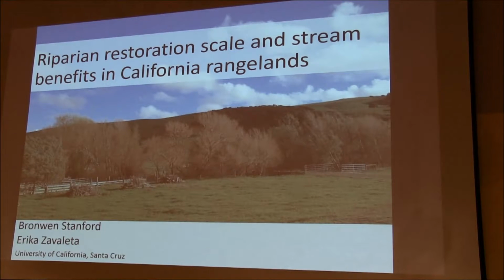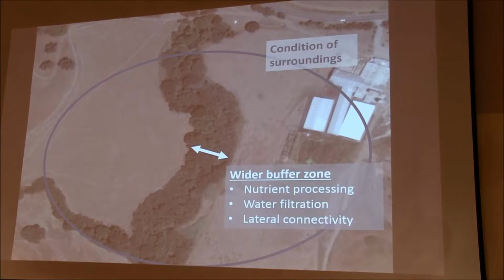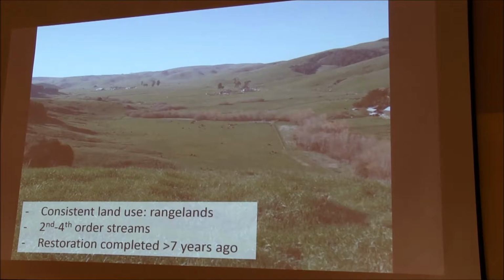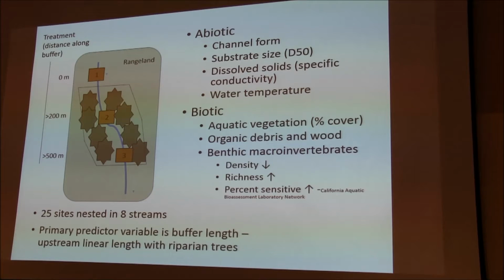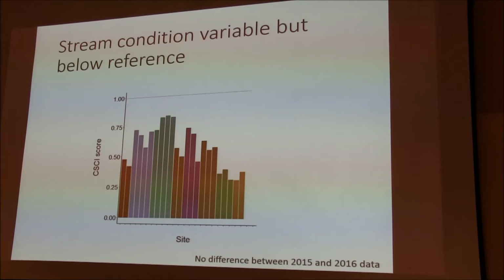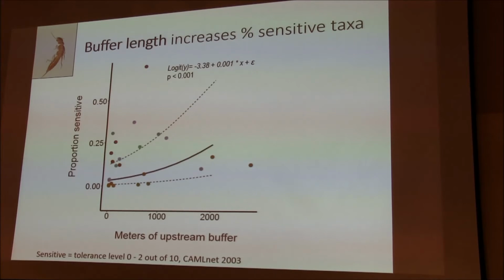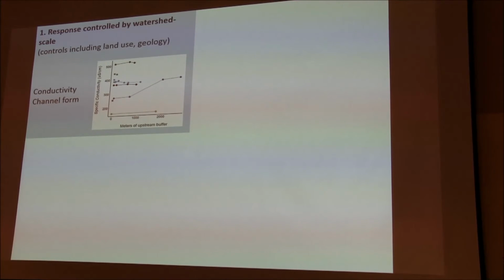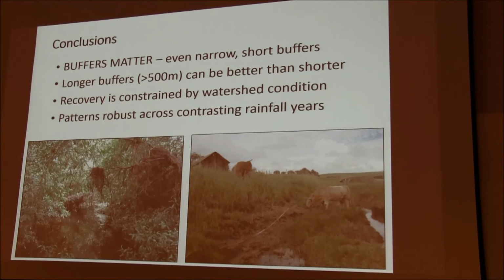Riparian restoration scale and stream benefits in California rangelands